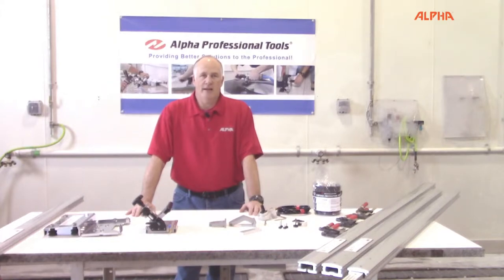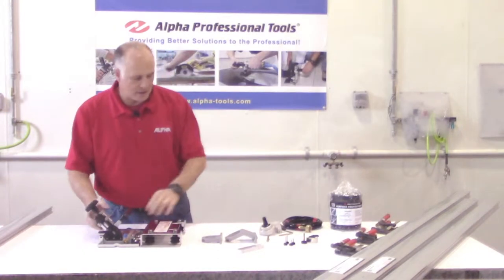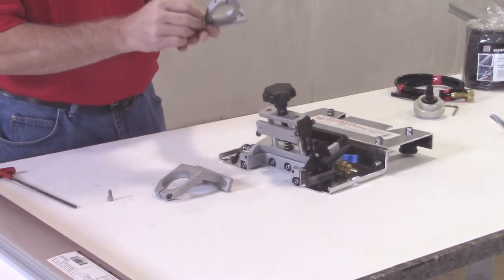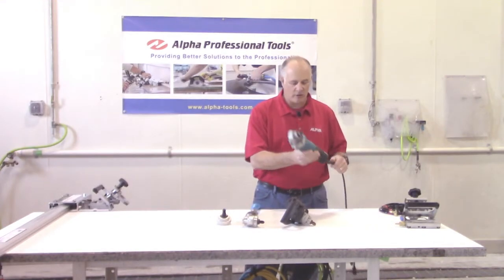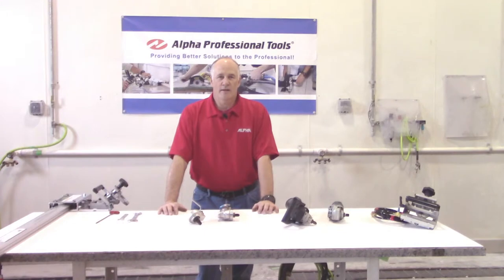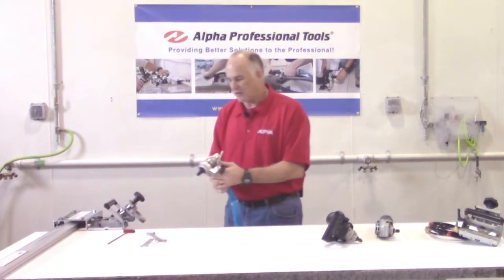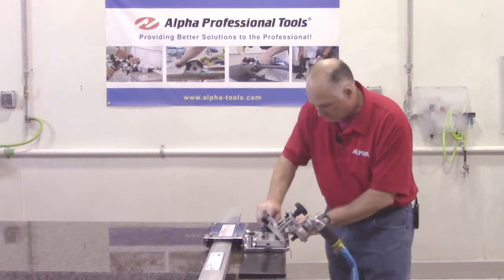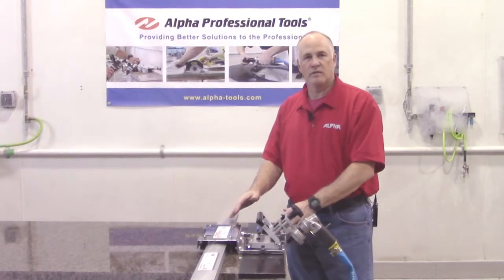BevelingBase StarterKit Instructional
Alpha® has designed a Carriage Assembly specifically for the Beveling Auxiliary Base (BAB-1590) to assist the precision grinding, beveling and polishing applications. Since the carriage assembly is supported by the guide rail system, it creates the perfect chamfer edge, and difficult edges such as Hollywood Bevel, as well as the straight edge easily by hand applications. We also recommend using the grinding wheel to make mitered edges for the laminated waterfall edge on thin porcelain panels (Laminam, Neolith, Panoramic…etc.) with ½” or less thickness. This method may be used to make a precise miter edge for the perfect laminated edge, instead of the technically demanding miter cut application. Start with precision edges and corners to make a high-quality job every time!